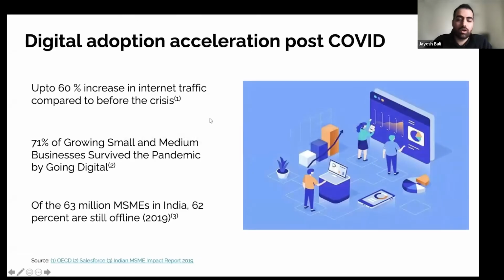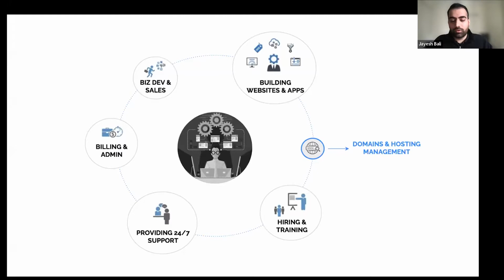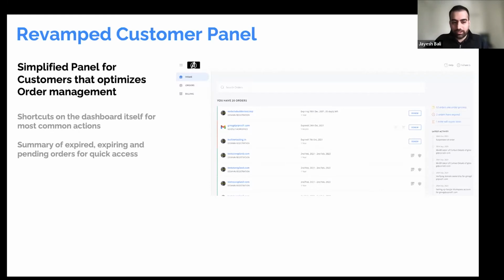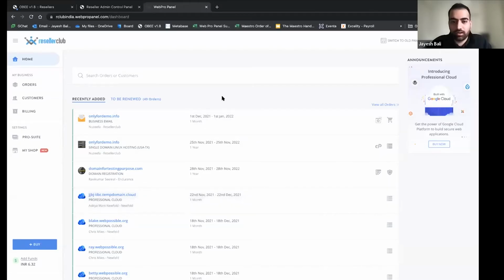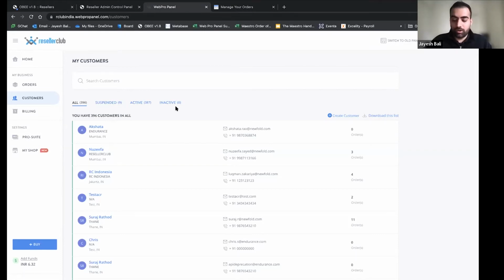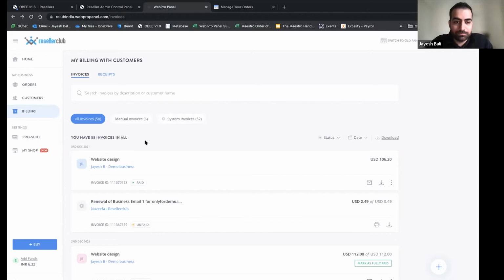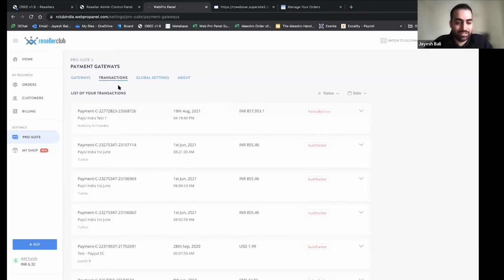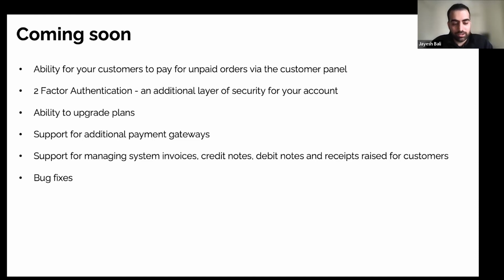WebPro Panel – Allowing you to manage your Web Business like a Pro I Cloudbazaar 2021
WebPro Panel – Allowing you to manage your Web Business like a Pro was a session conducted by Jayesh Bali Product Manager - ResellerClub at Cloudbazaar Online 2021

The theme for Cloudbazaar 2021: The Future With Ecommerce for Web Pros
With a decade’s worth of digital acceleration in just a few months, our theme addressed everything that web pros need to know to prepare for the future of ecommerce.

About Cloudbazaar:
Cloudbazaar is an online conference & trade show for web professionals.